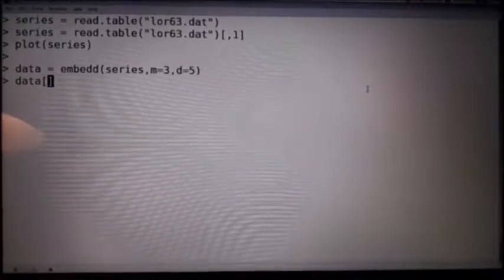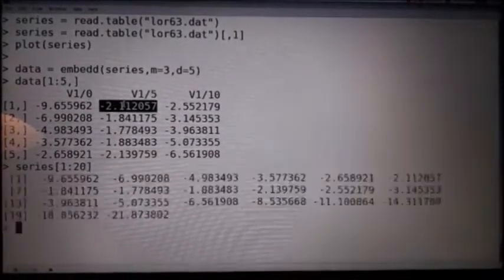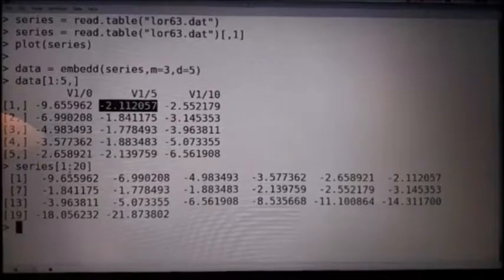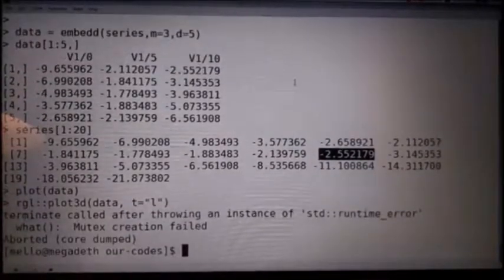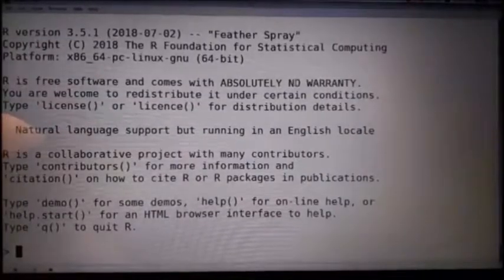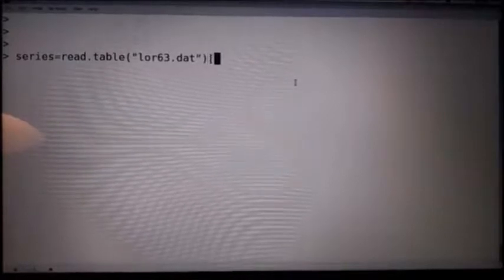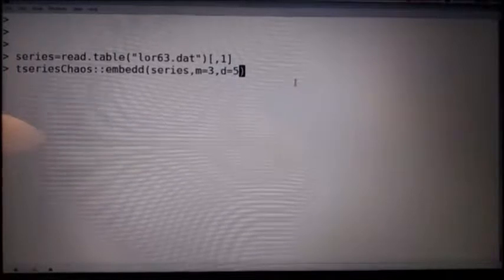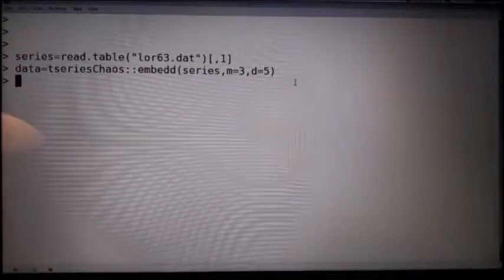-5- Machine Learning. Distance-weighted k-NN-Algorithm .PRM08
Prof. Rodrigo Mello shows you the path  into Statistics for Machine Learning / Data Science. This lecture is about the Supervised Learning Algorithm "Distance weighted K-NN", with implementation in R. If you want to delve deeper into machine learning, this book is recommended: